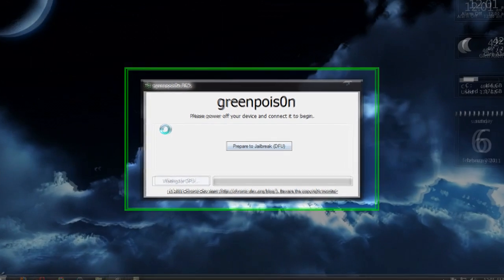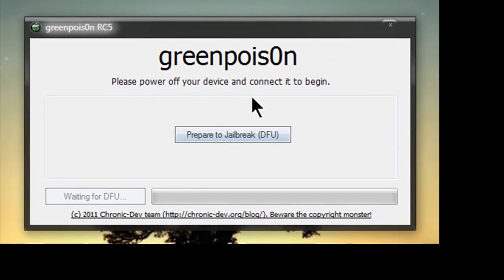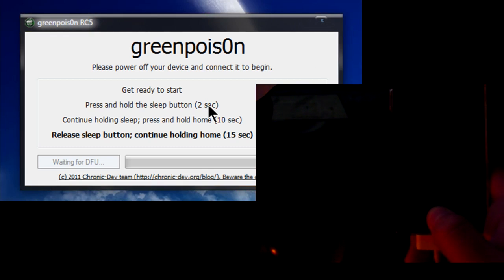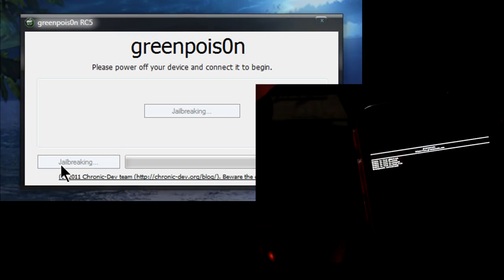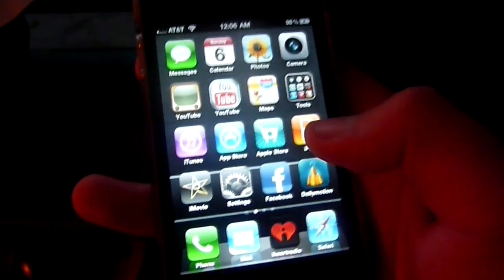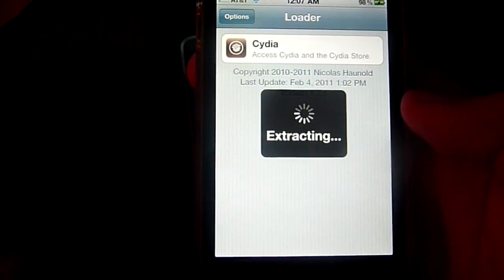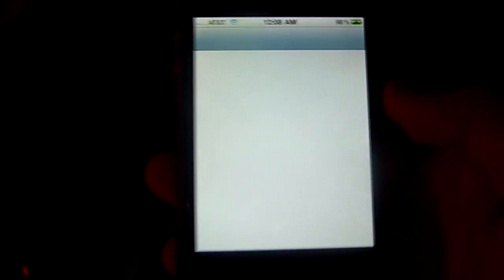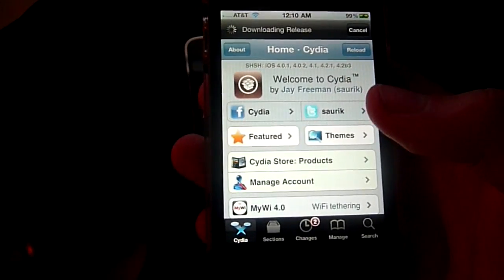Untethered iOS 4.2.1 Jailbreak for (Verizon) iPhone, iPod Touch, and iPad on Windows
Whats up guys, Finally after months of waiting, the 4.2.1 Jailbreak is finally here. Available for both Windows and Mac. Use the links below for your OS

GreenPois0n
(Windows and Mac)

**VERIZON USERS, PLEASE USE THE DOWNLOAD LINK FROM GreenPois0n**

Mirrors
(Windows Only)